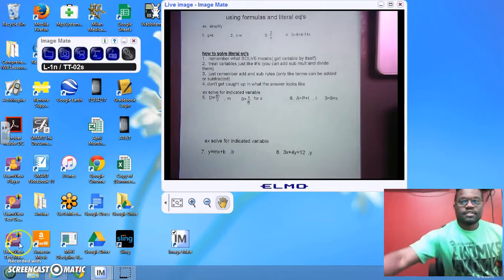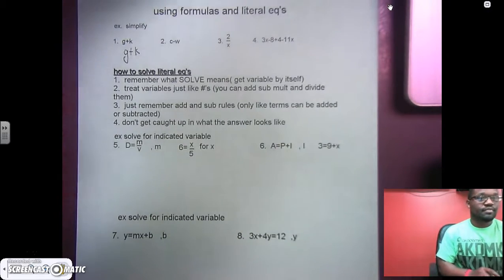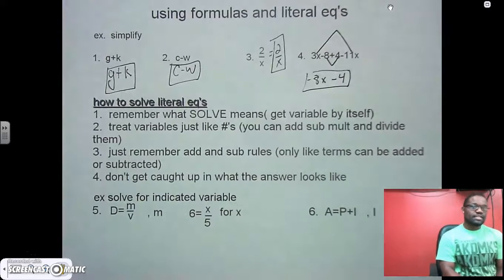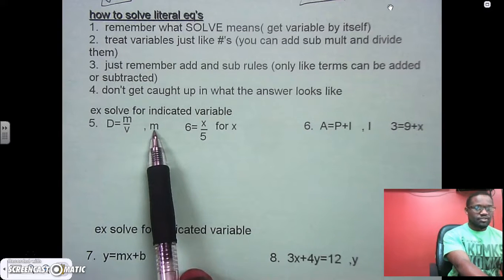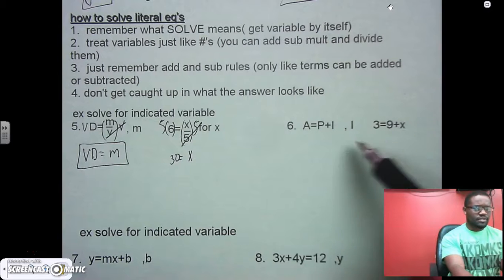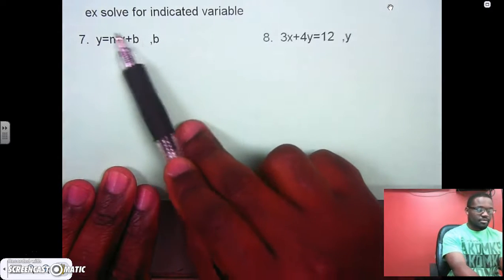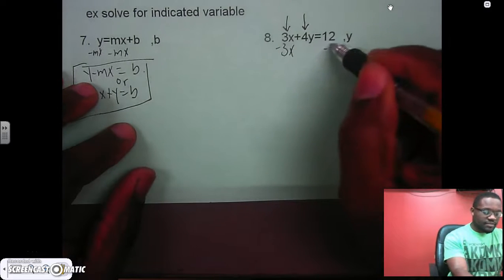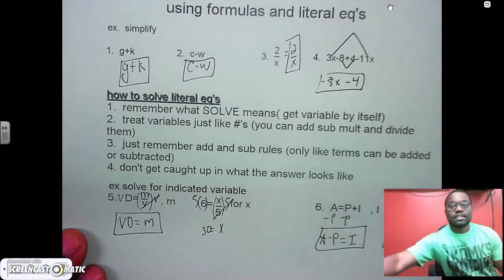solving literal eqs